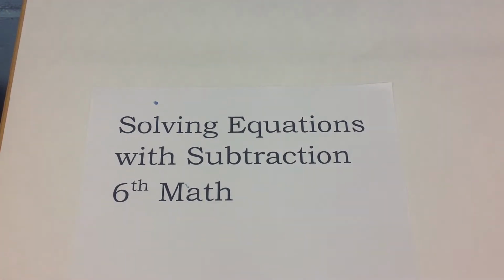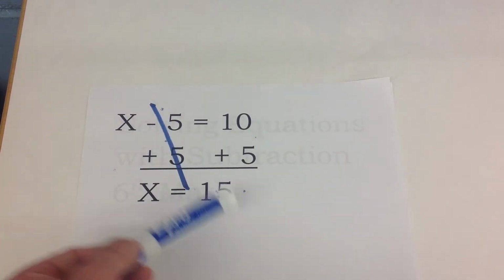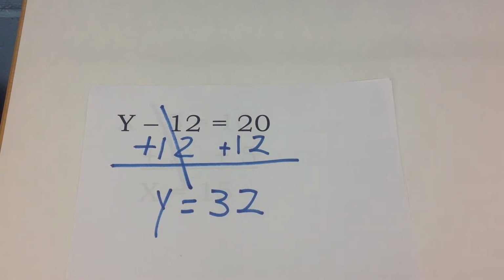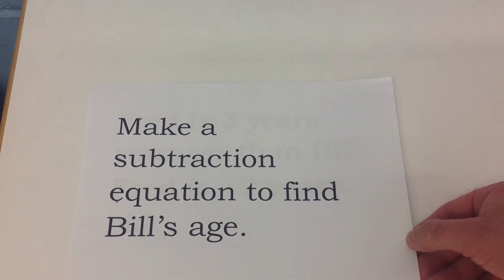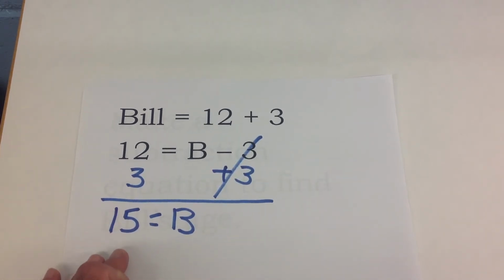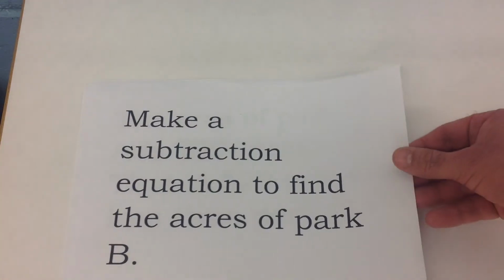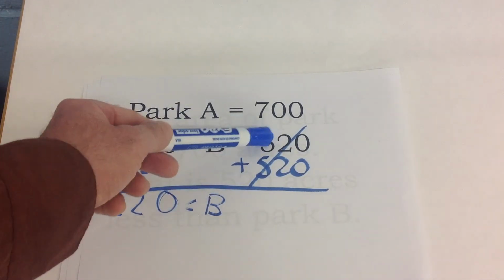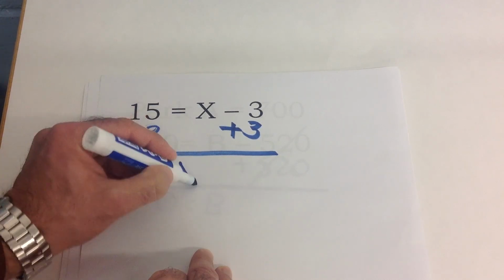Solving Subtraction Equations